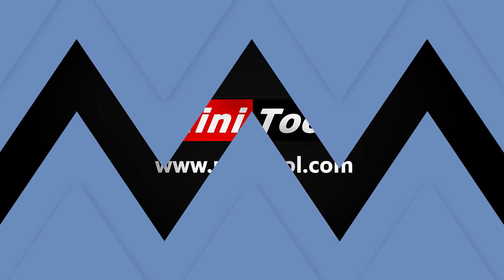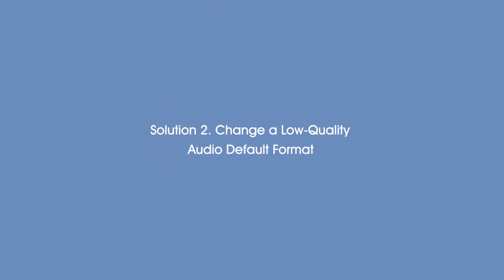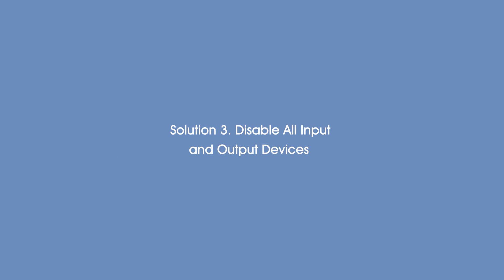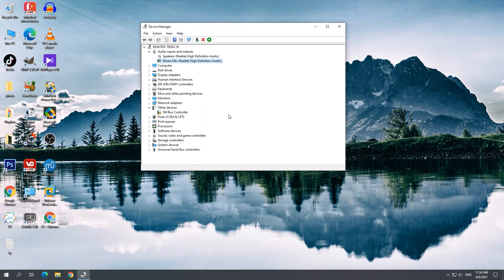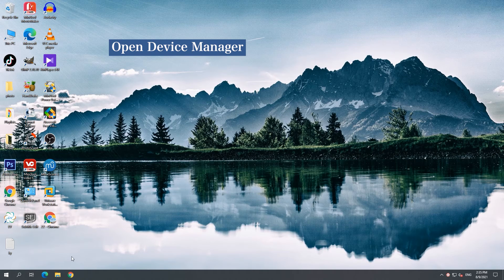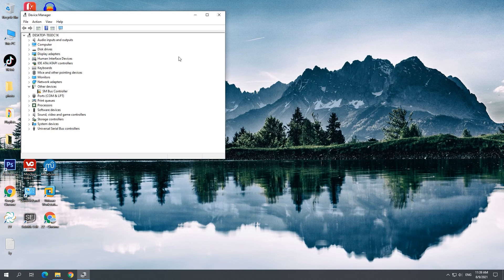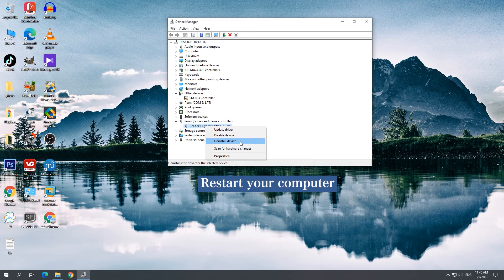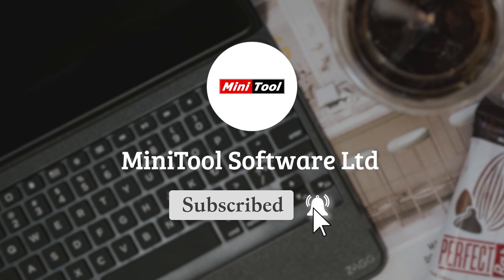7 Solutions to Fix “Audio Stuttering Windows 10”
There are some people asking for the methods to solve the audio stuttering Windows 10 issue. To get them out of trouble, this video summarizes 7 practical solutions.
0:13 Disable Audio Enhancements
0:38 Change a Low-Quality Audio Default Format
1:10 Disable All Input and Output Devices
2:07 Uninstall the Conflict Network Driver
2:36 Update Audio Driver
3:00 Reinstall Audio Driver
3:20 Troubleshoot the Playing Audio